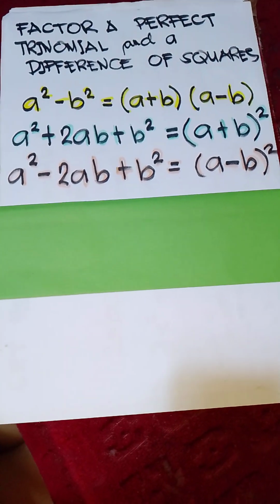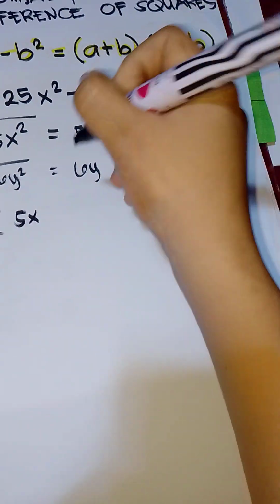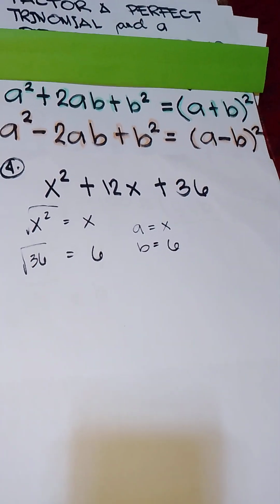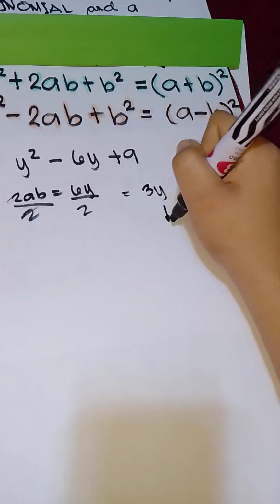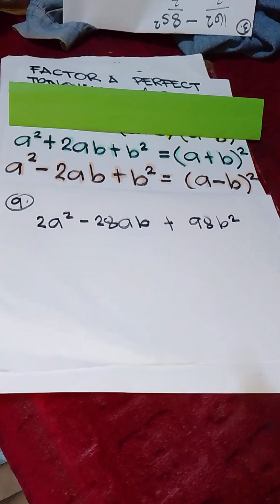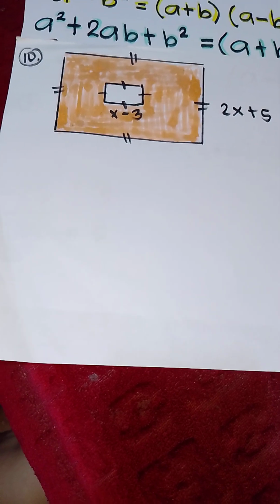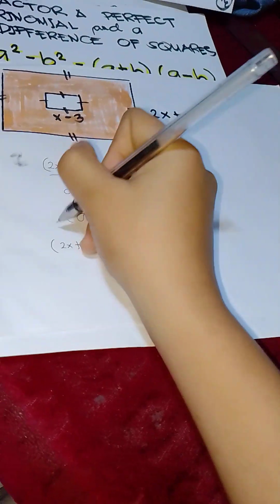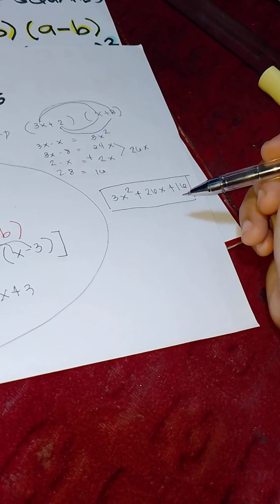Factor a Perfect Trinomial and Difference of Squares